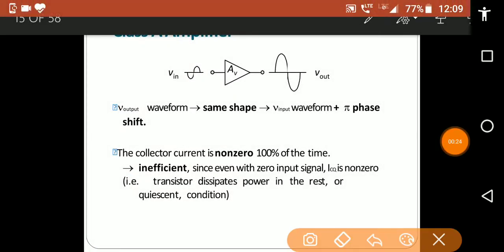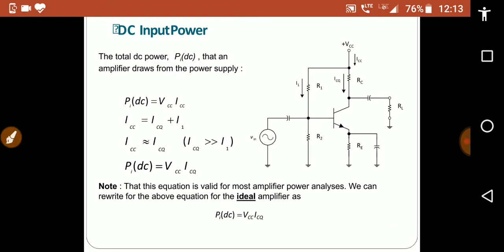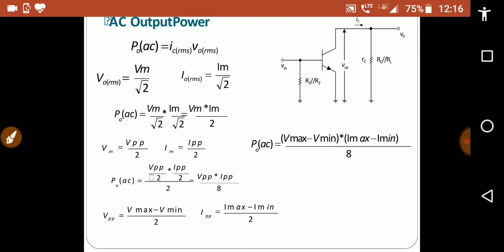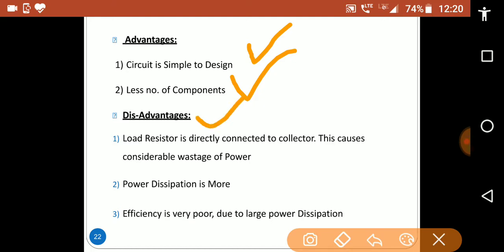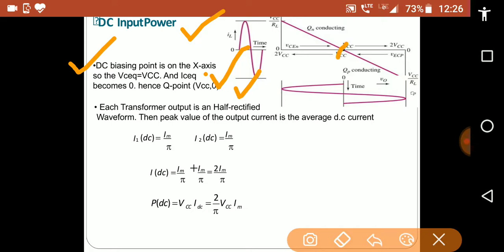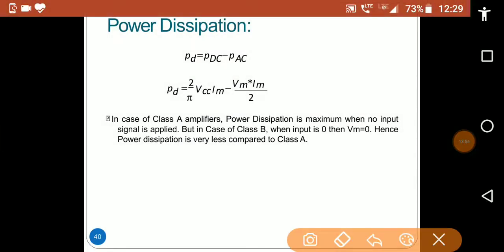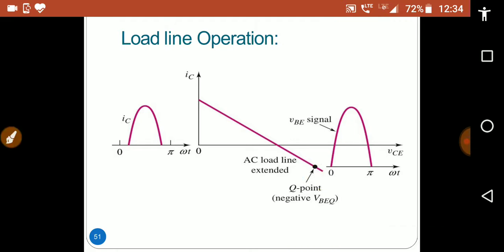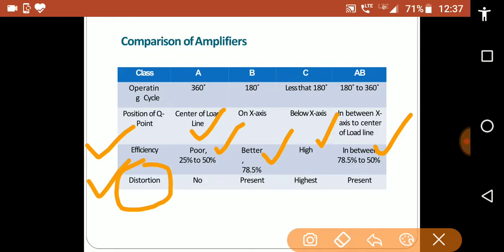different class of power amplifier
This video consist a different class of amplifier.